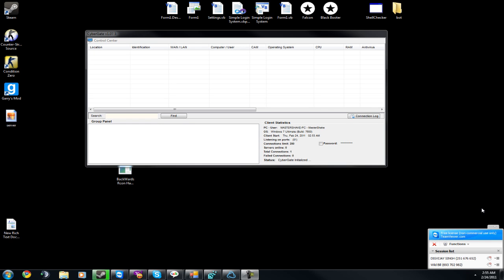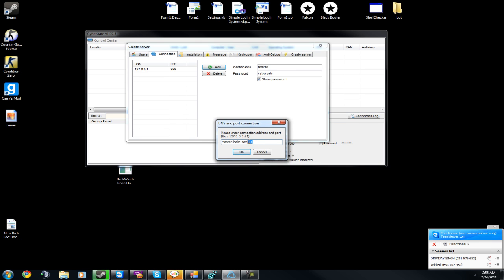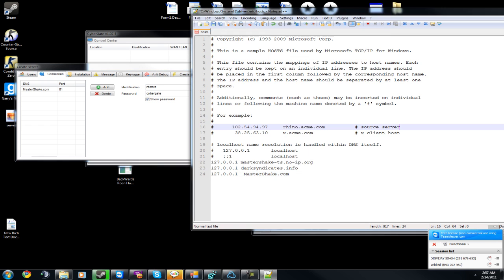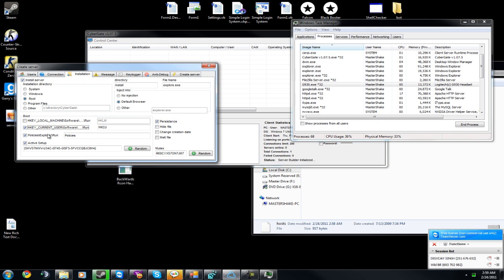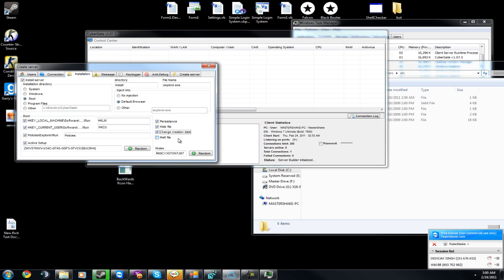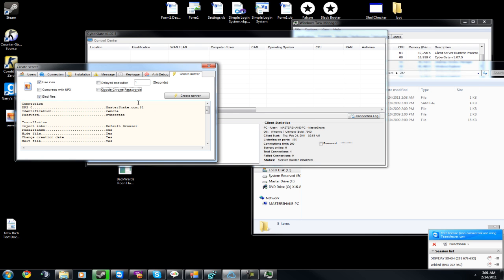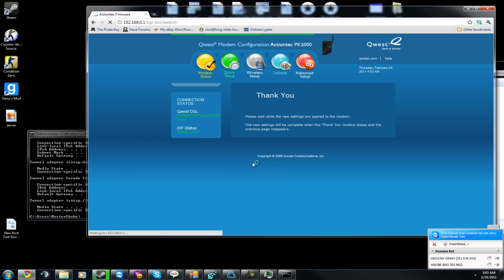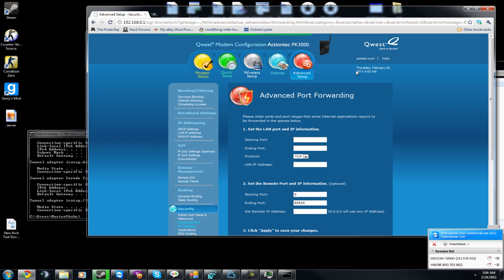How to set up CyberGate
I know this is not the best video to upload at first but there was a lot of people intrested in how it is done. The next one is going to be a tut on how to remove and identify if it is a CyberGate Rat